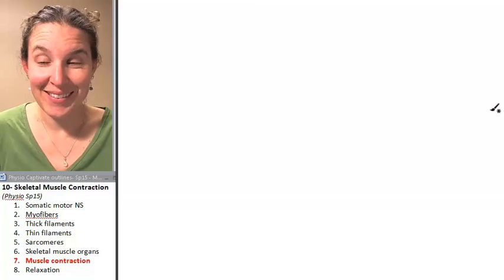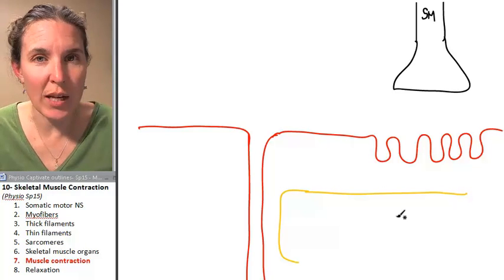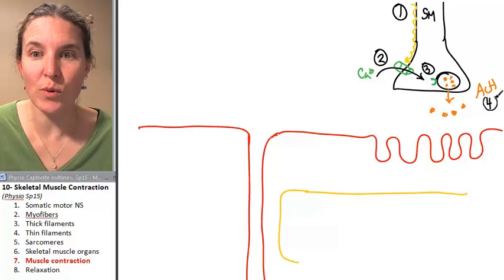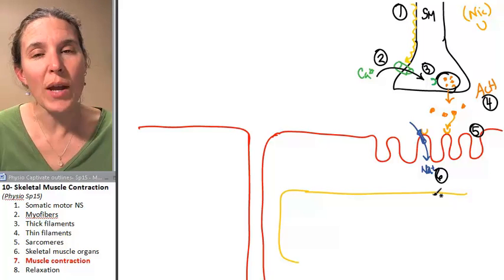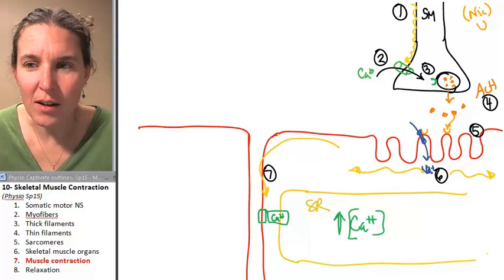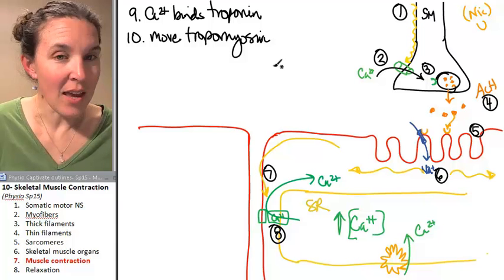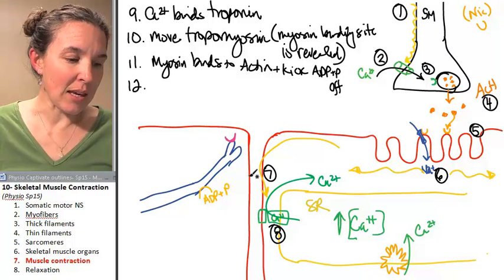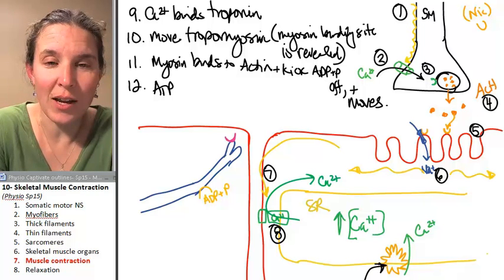Skeletal Muscle 7- Contraction